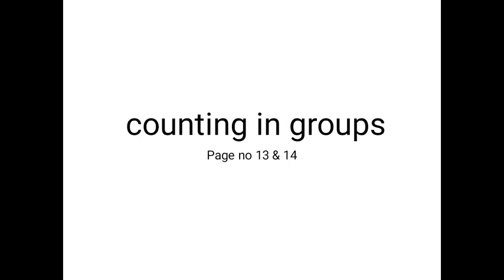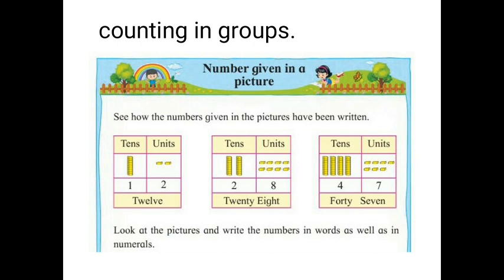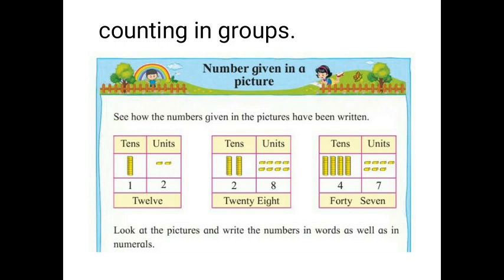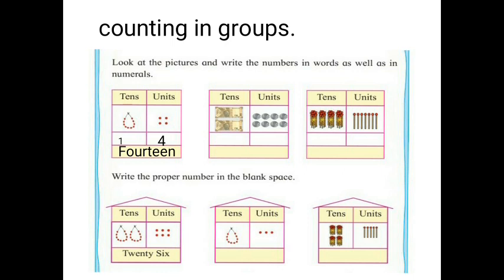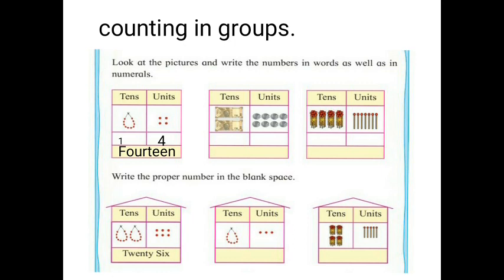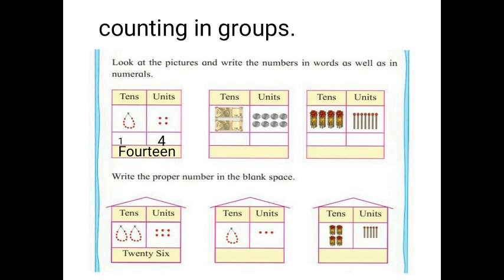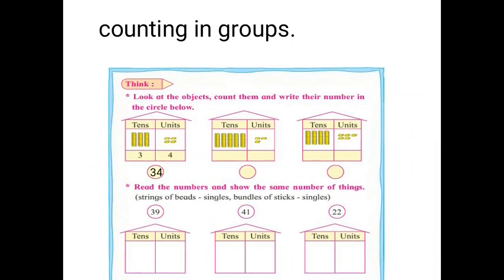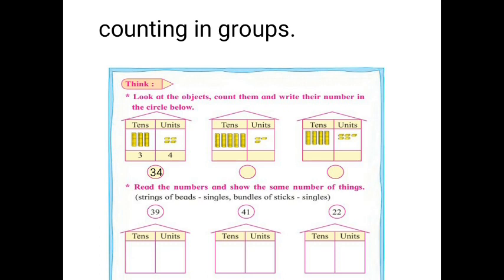Class 2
Counting in groups